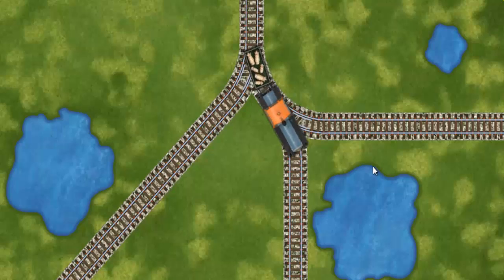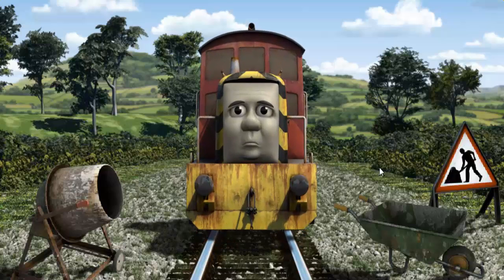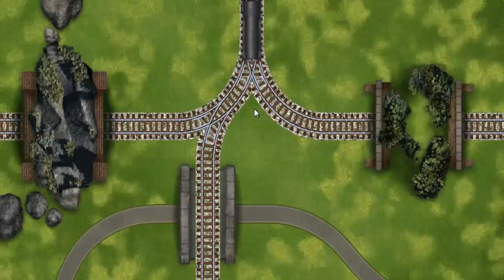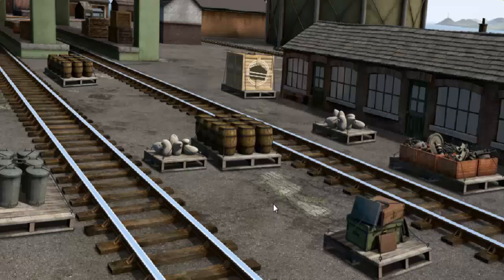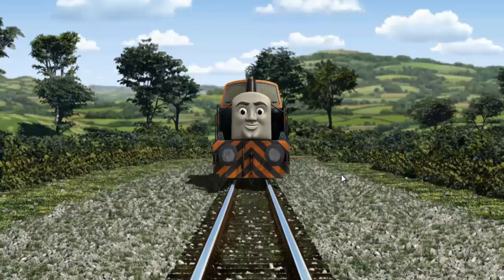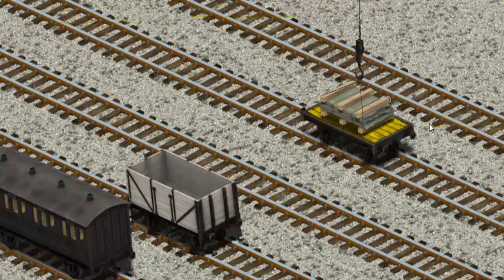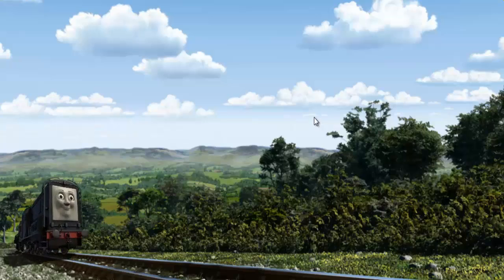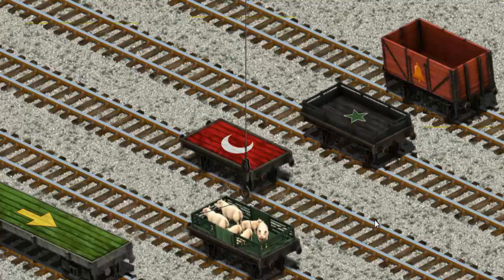Gameplay - Thomas And Friends Lift Load & Haul Video Game Episodes #893